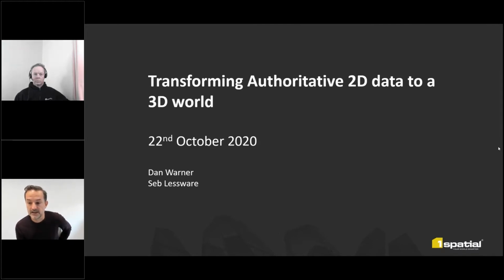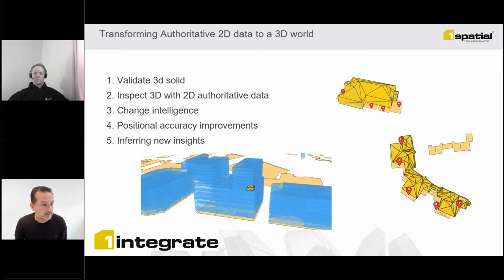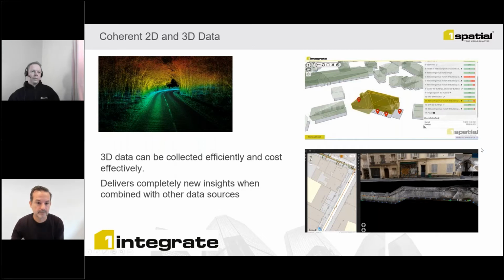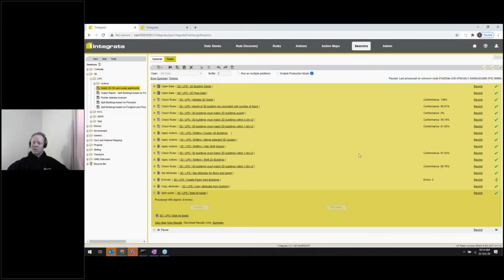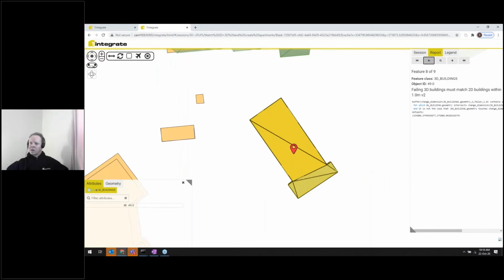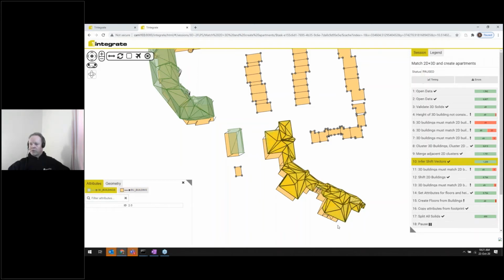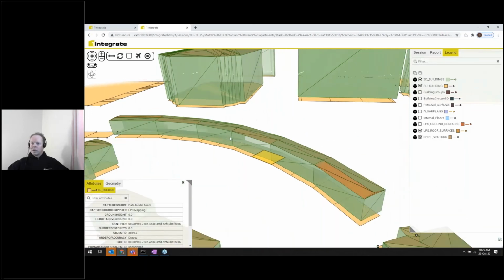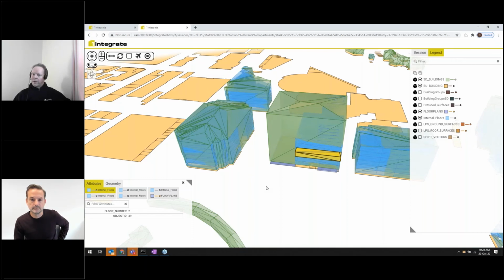Transforming authoritative 2D data to a 3D world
In this webinar, we will be examining these challenges to understand how organisations can unify their newly captured 3D data and their authoritative 2D data to create a coherent model for deriving new insights. It’s these new insights that will propel transform in public services to deliver the safer, more prosperous and sustainable communities we all crave.